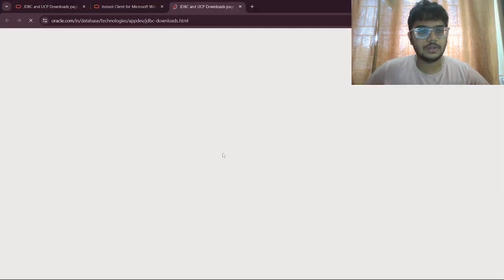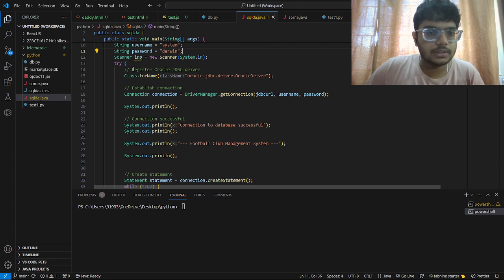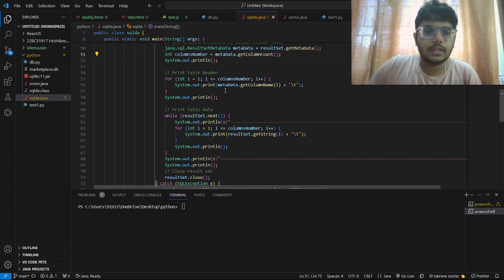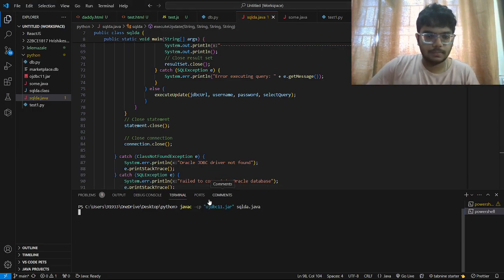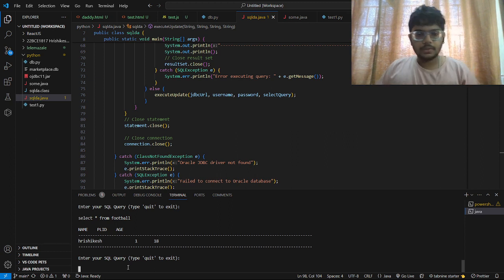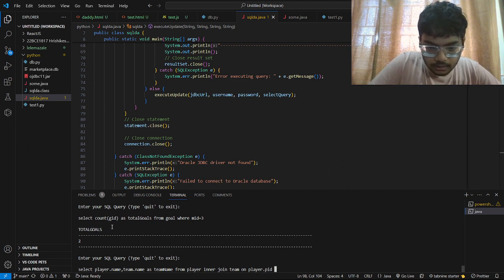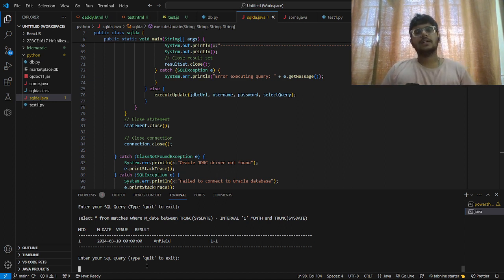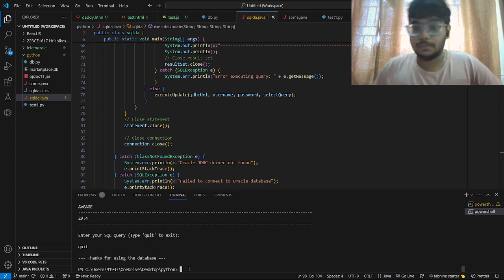Connect SQL database Using Java and run queries!!